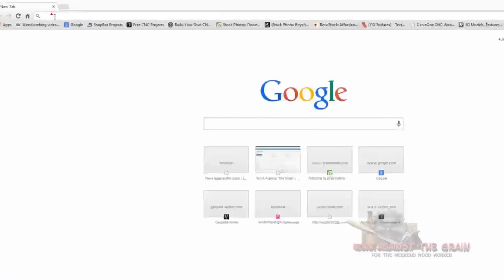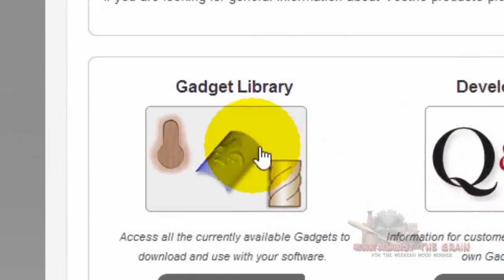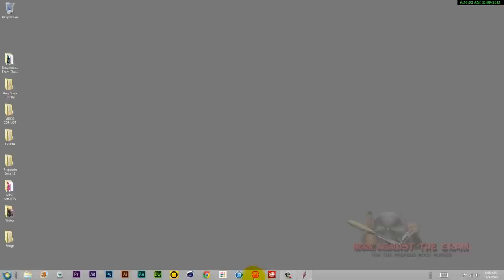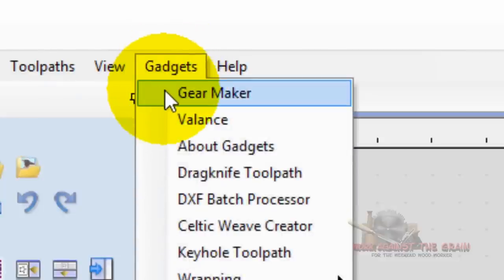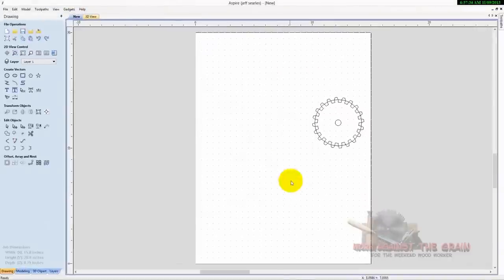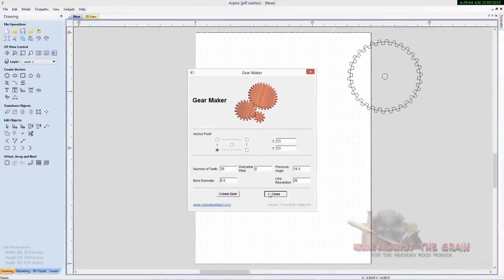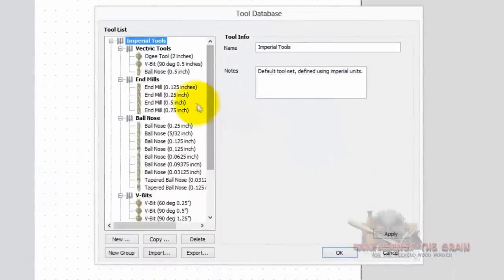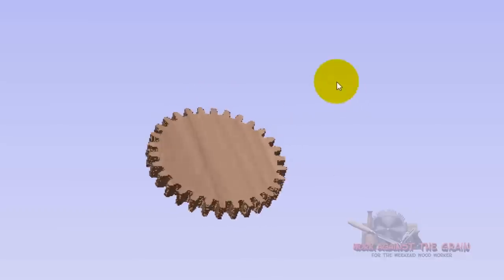Vectric Gear Gadget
In this video I will show you how to create gears in Vectric Aspire, then cut them out on the CNC machine. The gadget is available below, and it was contributed to Vectric from Ryan Patterson. Thanks Ryan and a link to his website is below too.

Thanks to:
Vectric